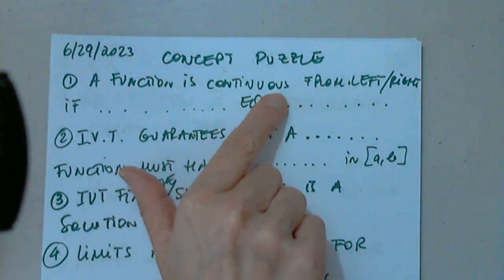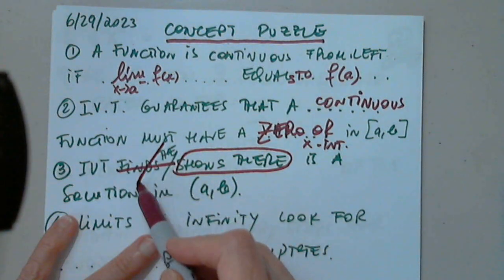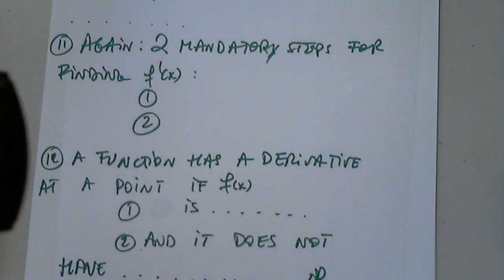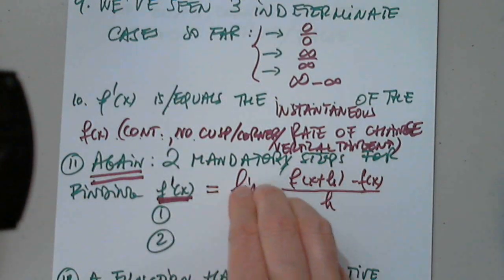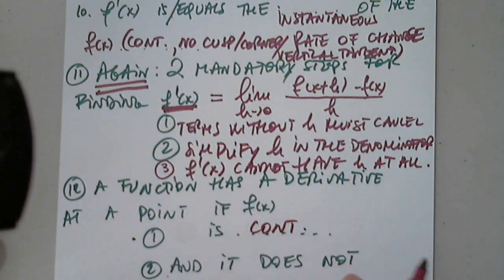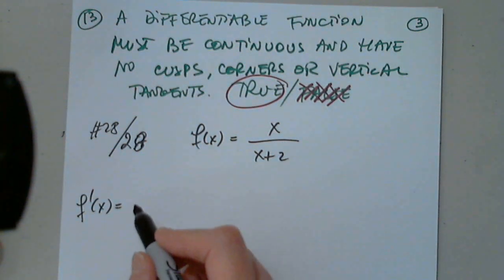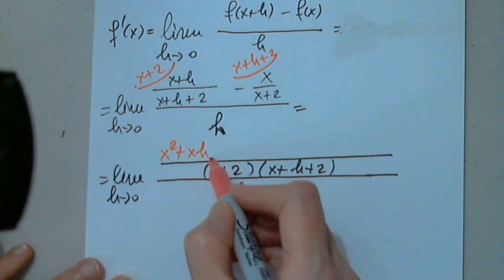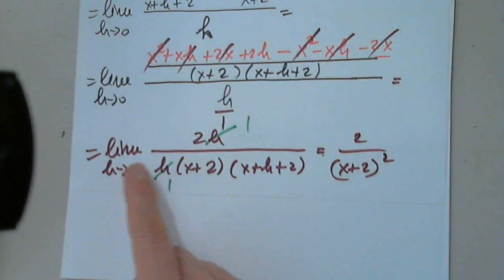MAT 191 2.7 - 2.8 PART 1 JUNE 29